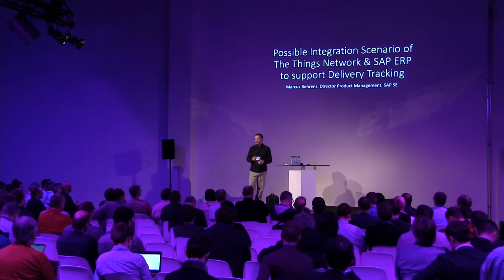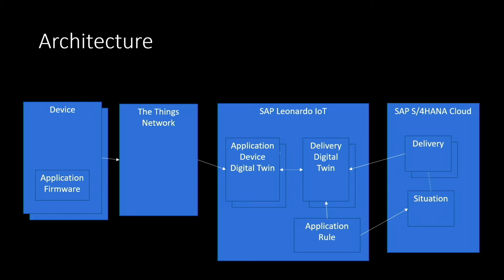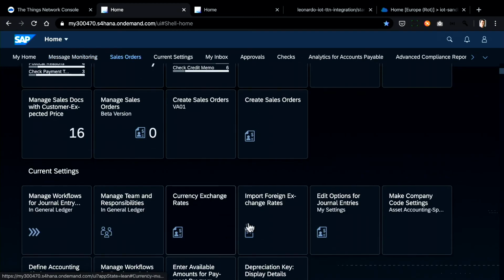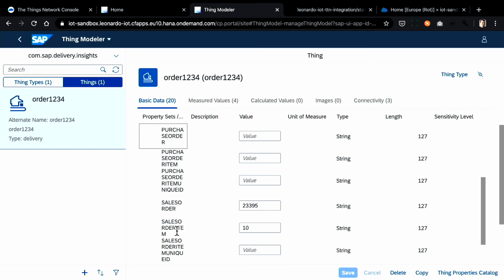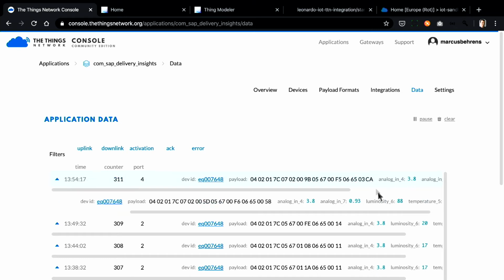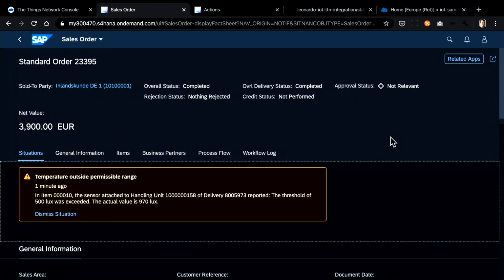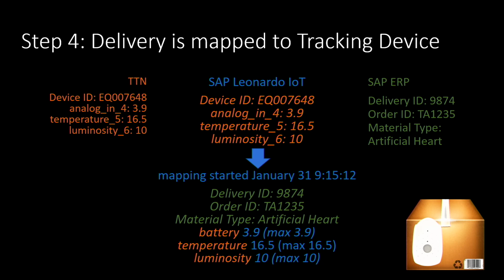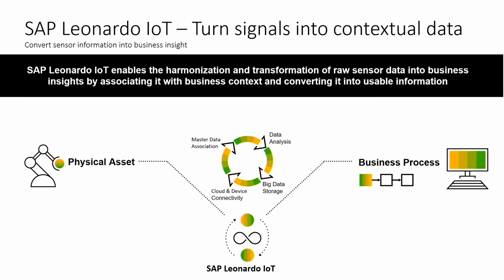How Sensors Can Innovate On Engineering and Service Processes - Marcus Conrad Behrens (SAP)